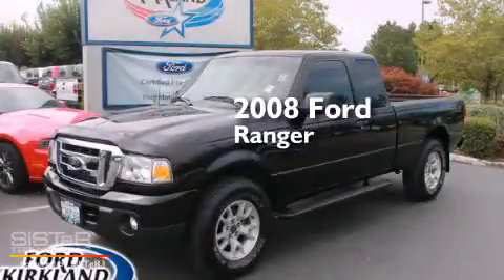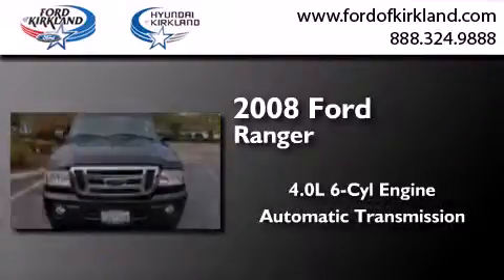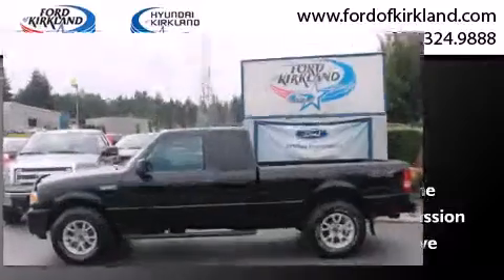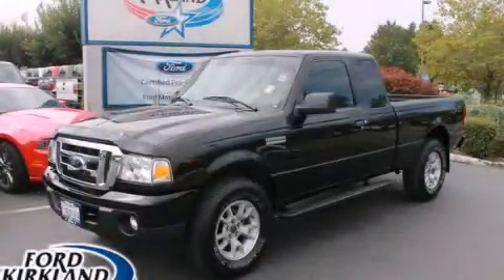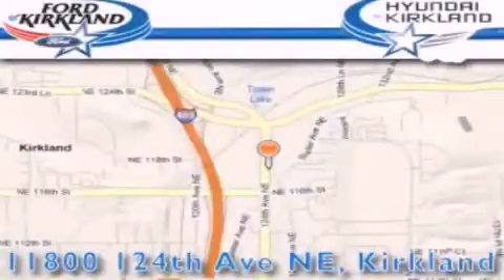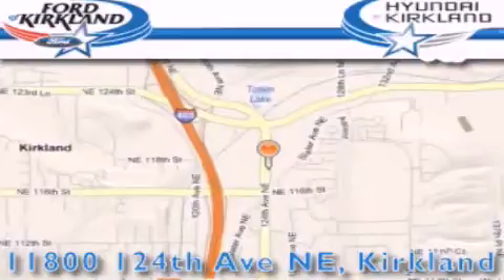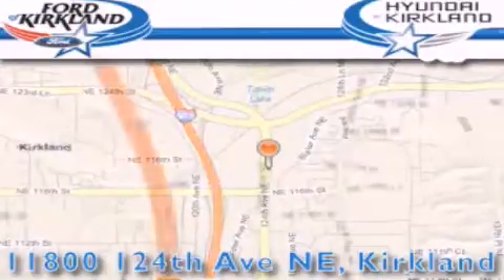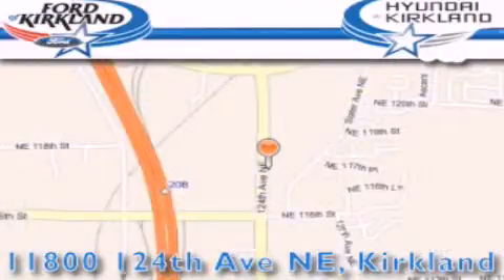Used 2008 Ford Ranger Kirkland WA 98034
We have been honored to serve the Kirkland WA area , we promise that your experience at our dealership will exceed your expectations ! Year : 2008 Make : Ford Model : Ranger Engine : 4.0L V6 Trans . : Automatic Exterior : Black Miles : 18,211 Interior : Gray Stock : P6219 Ford and Hyundai of Kirkland 124th Ave NE Kirkland , WA 98034